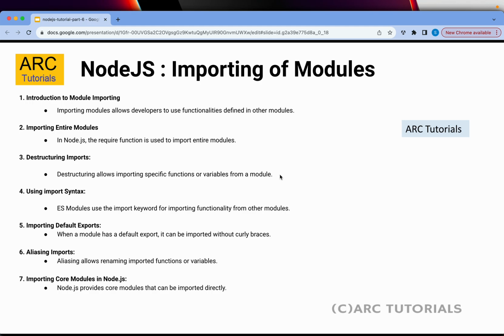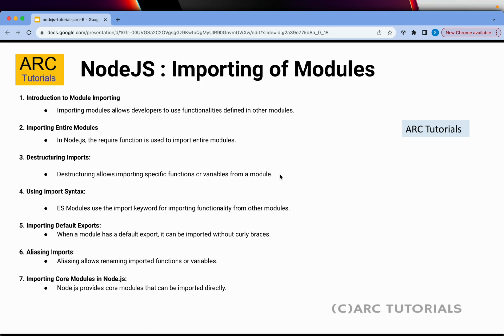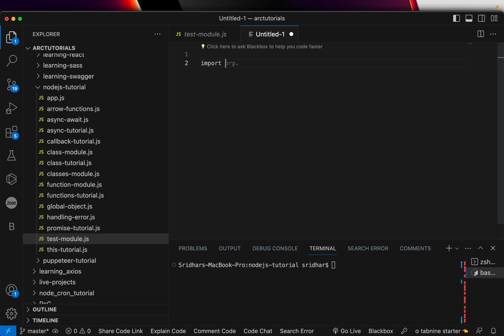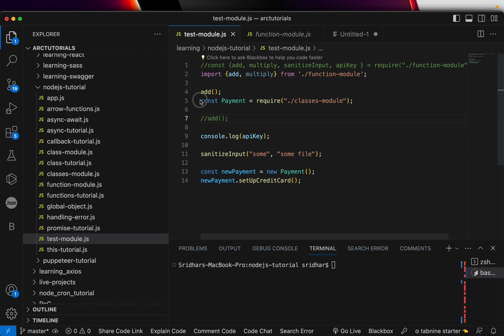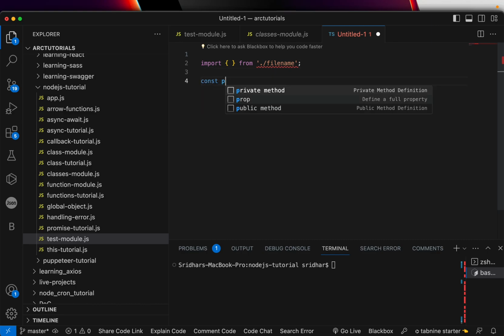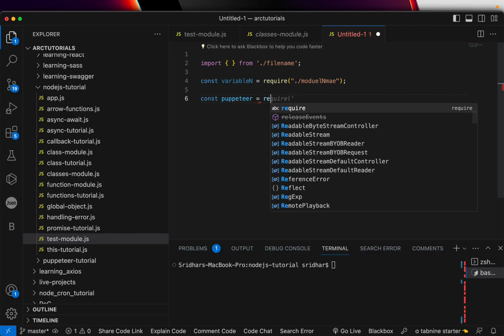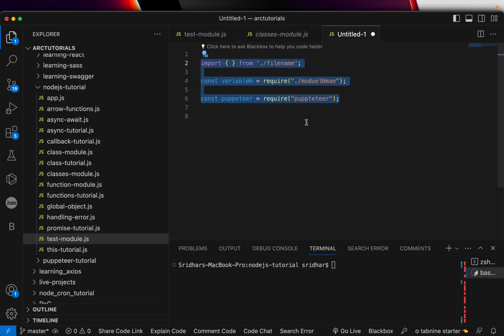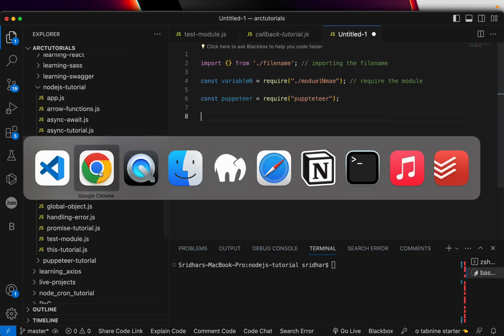Import Modules | Ep 6 | Node JS Tutorial For Beginners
node js tutorial for beginners 2024, node js tutorial with project, node js cours complete, tutorial node js, tutorial node video, tutorial node js express, course node js,

backend development full course node js, web development full course node js, nodejs typescript tutorial, nodejs typescript rest api, node js tutorial 2024,